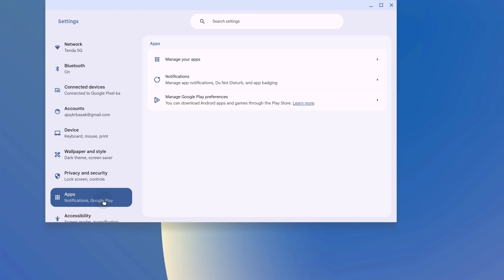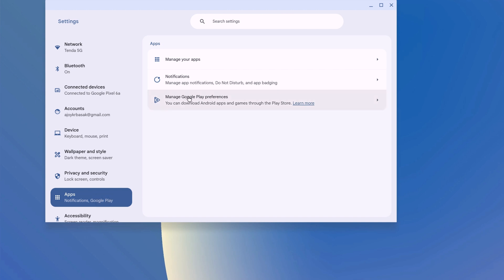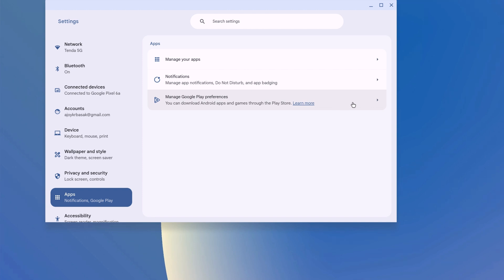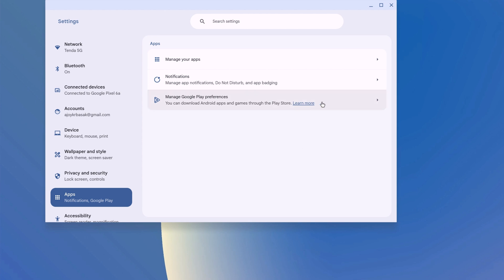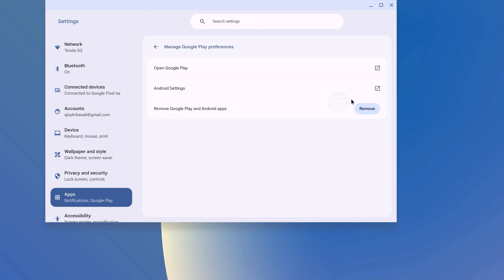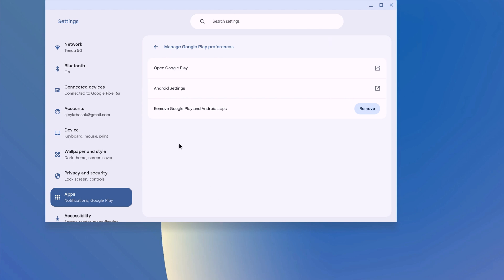How to Enable Google Play Store on Chromebook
In this video, we will learn how to enable the Google Play Store on a Chromebook. With the latest version of Chrome OS, you can now use Google Play Store support. This allows you to install and use Android applications on your Chromebook.